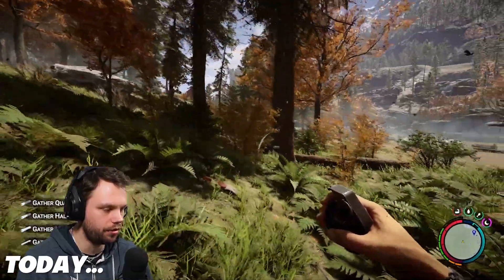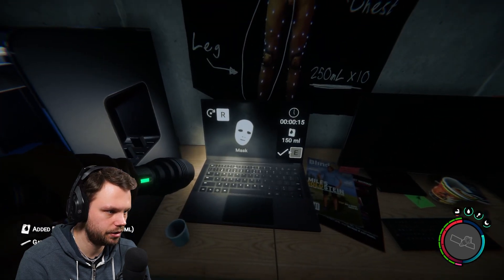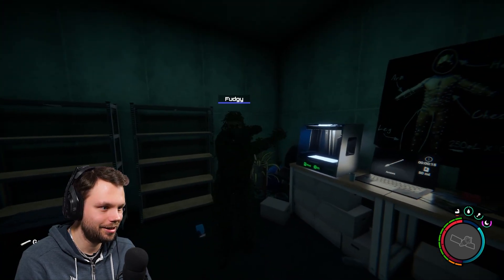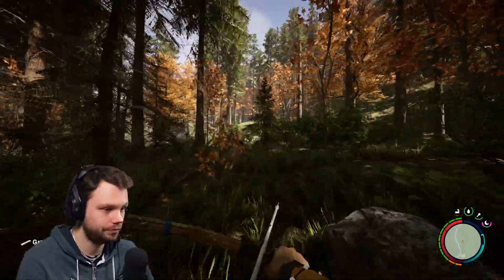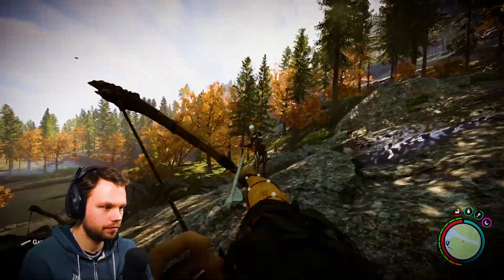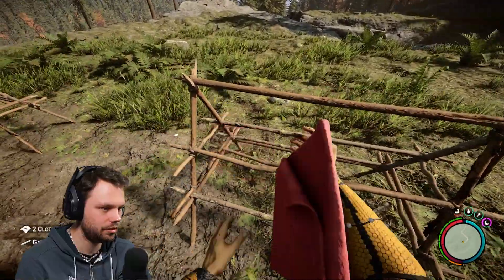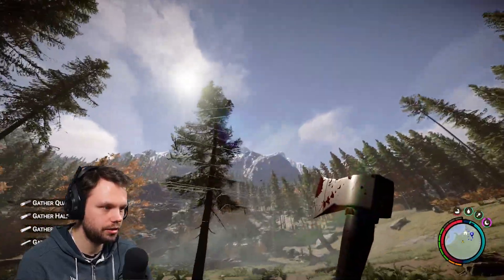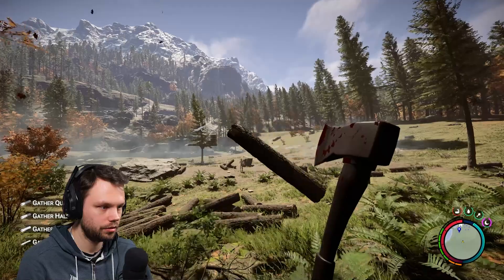this base is filled with creepy things... (Sons of the Forest)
@FudgyGames and I decided to embark on a journey to survive in Sons of the Forest. This is a brand new survival game that just arrived on steam and it's amazing! You've got this sidekick with you,  named Kelvin, that does chores for you and helps you build new bases and shelter.

Today in sons of the forest we find a hidden bunker and craft weapons and fight mutants alongside virginia and kelvin